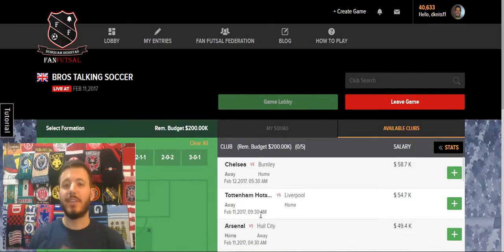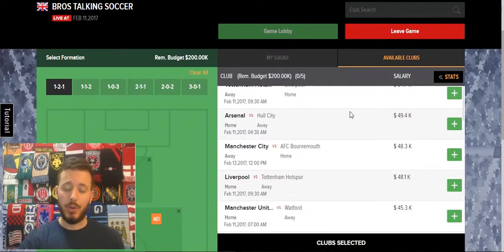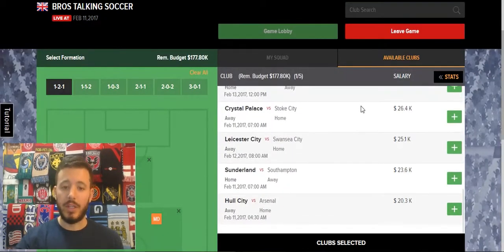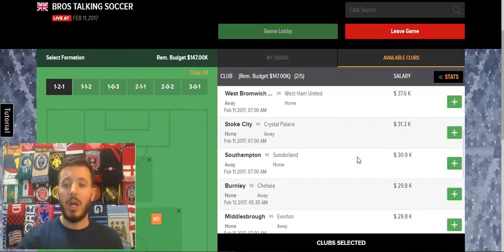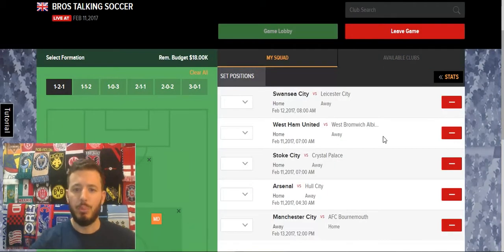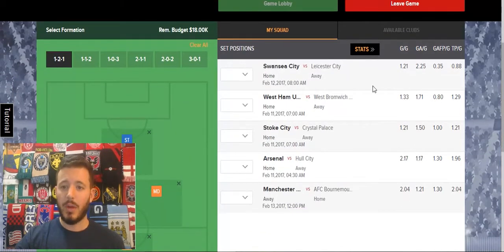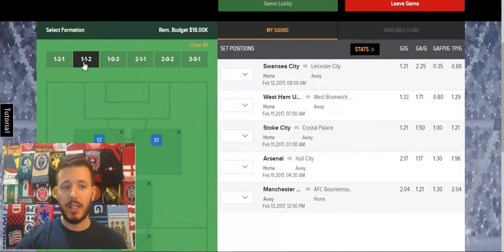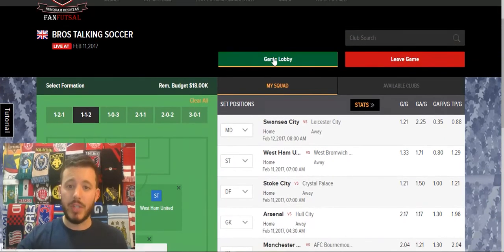Bros Talking Soccer Lineup Selection (Feb 9, 2017)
Dave gives you a peak at his Fan Futsal lineup strategy for our Bros Talking Soccer Fan Futsal game this week.